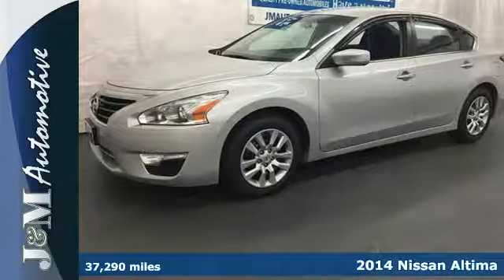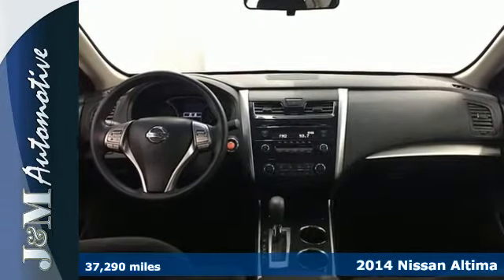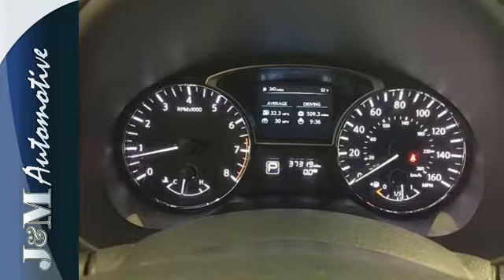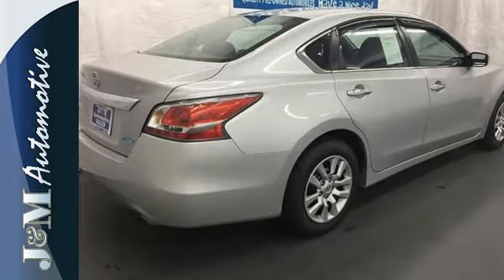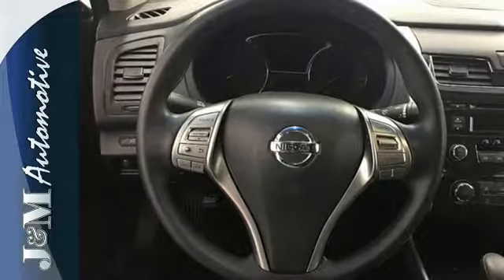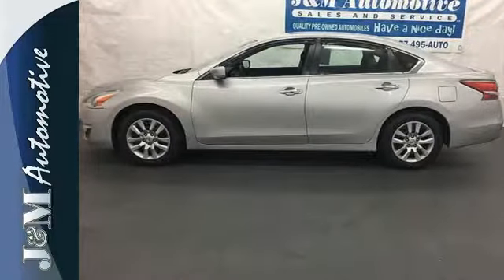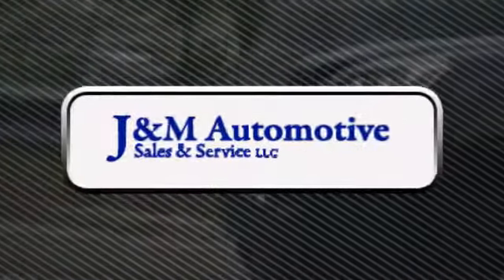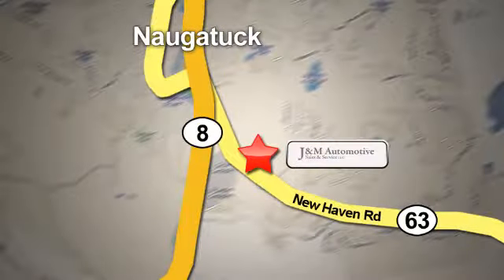2014 Nissan Altima Naugatuck CT Hartford, CT #140297 - SOLD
Year: 2014
Make: Nissan
Model: Altima
Trim: 4d Sedan S 2.5L
Engine: 2.5L
Color: Silver
Mileage: 37290
Stock #: 140297
VIN: 1N4AL3APXEN370297
An Impressive, One-Owner Altima S with an Accident-Free Carfax History Report and an Included Warranty!

Address:
820 New Haven Rd.